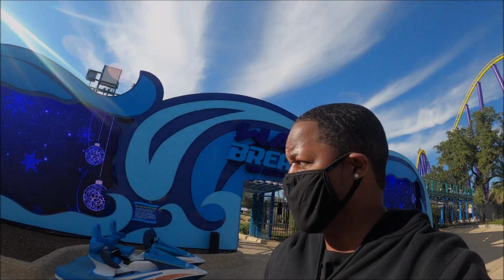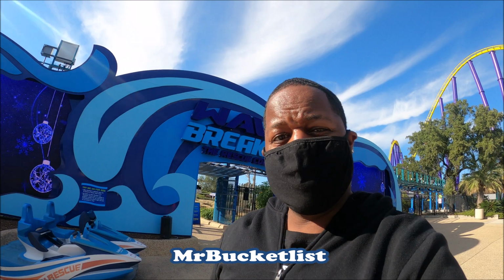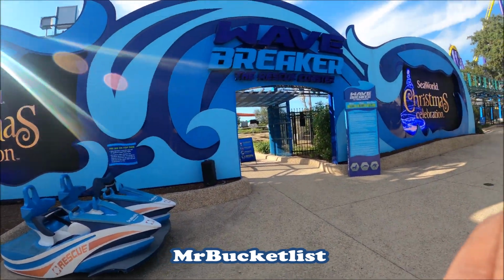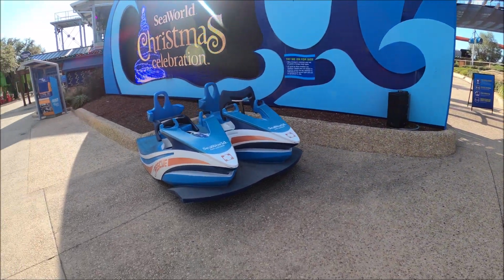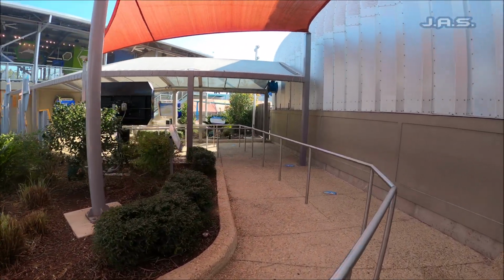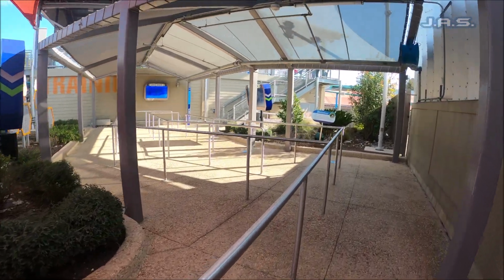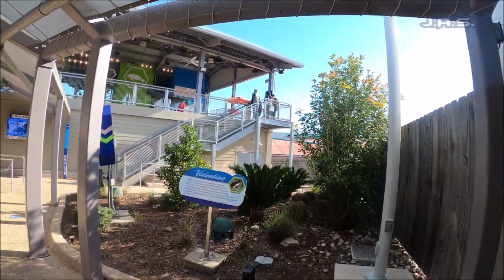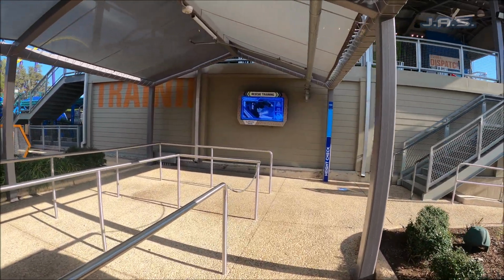Wave Breaker The Rescue Coaster Front Row Pov Full Ride in 4k 60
Welcome to another day with MrBucketlist as this time I'm at SeaWorld San Antonio riding another one of there newer coasters, Wave Breaker The Rescue Coaster, which is a good ride for the family. Now this is NOT as thrilling as I would like but its meant for families and the view is nice. Check out my full front row pov and walk through the queue line. Also check below

Welcome to my channel, I'm MrBucketlist aka J.A.S. If you love adventure but you want to know how it really is besides all the glimmer and glory you see on posts, I'm your guy! I review groupon's, cruises, tripadvisor excursions, employers like the Walt Disney Company, Universal Orlando, every theme park and hidden gems in florida and pretty much anything your curious about but you don't really act on! I'm based in florida and I love adventure!
Anything in or around florida let me know if you wanna see the pros and cons and if you should do it. I'll take requests and promise at least two tours per week!

Mrbucketlist
United States

Lastly if you want to help keep this channel afloat you may donate through a couple of ways

Thank you and live your best life!

My Cheap but great Wrist Strap for any Go Pro Hero-

This is the tripod that I  use for both my phone and Gopro while walking

The GoPro all you need bag-